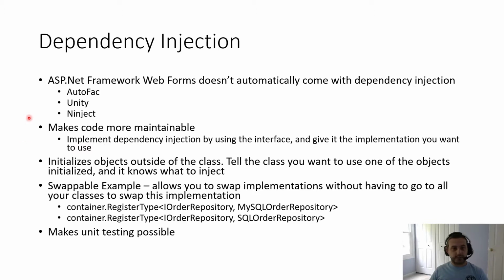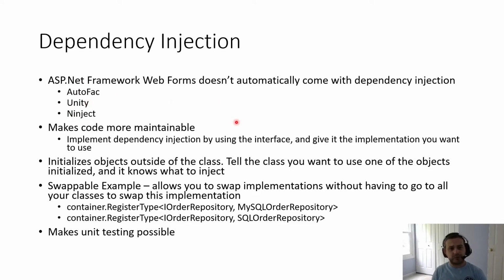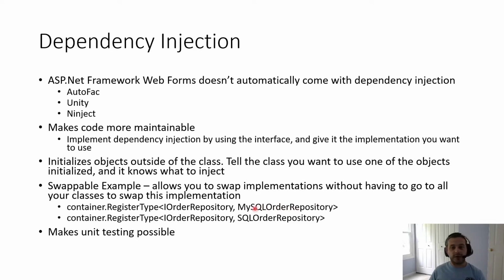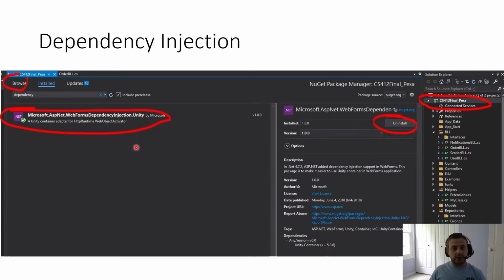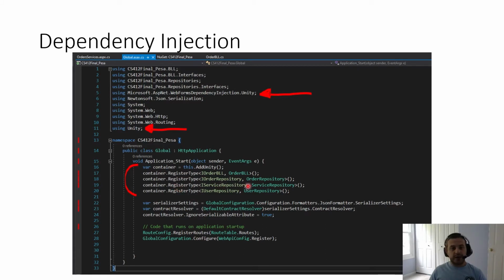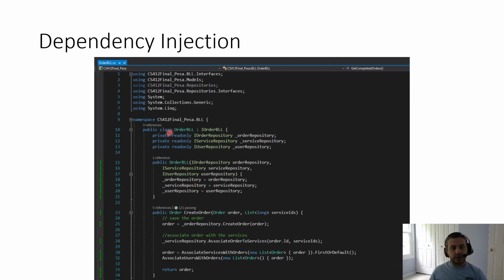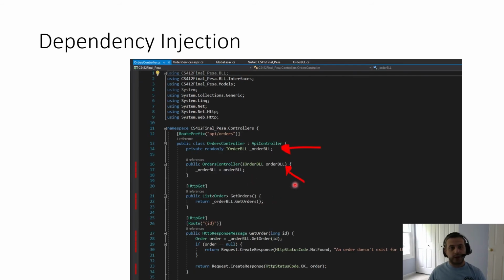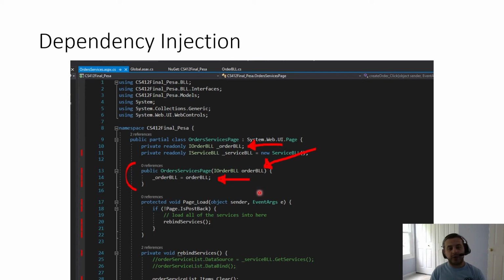ASP.Net Web Forms Dependency Injection Overview